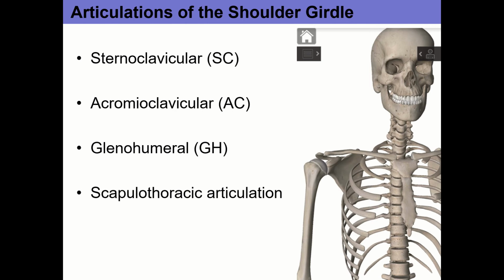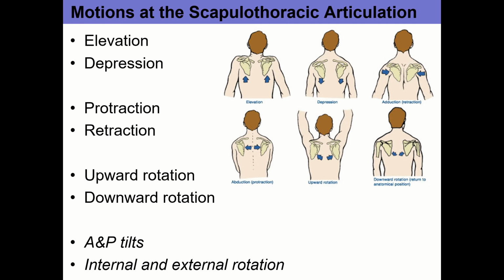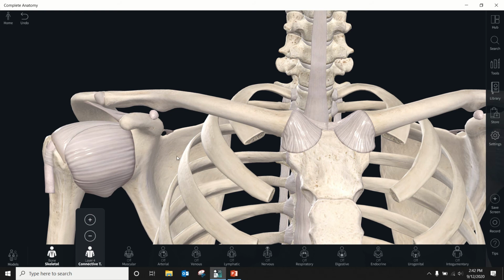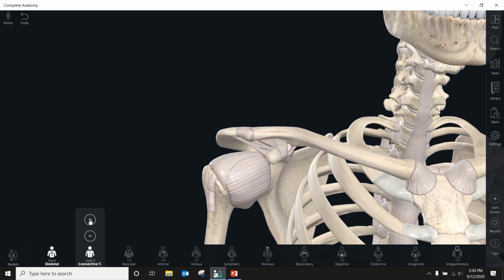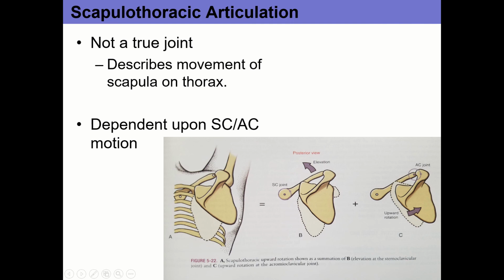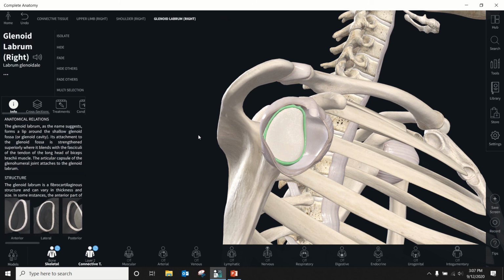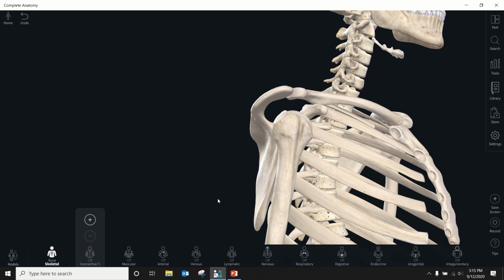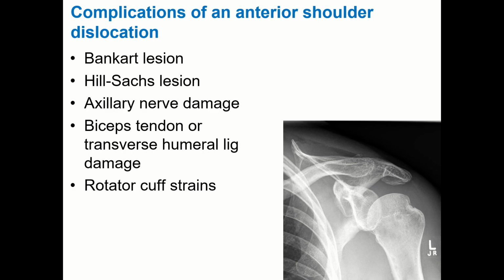PEPROF 201 - Shoulder Girdle, cont. - 9/11/20